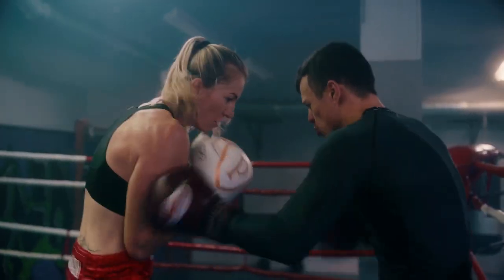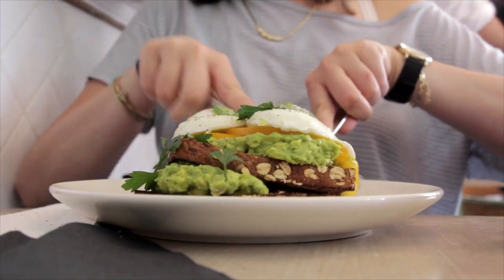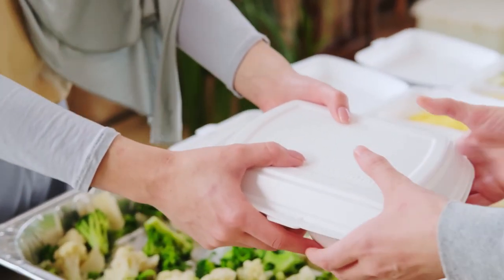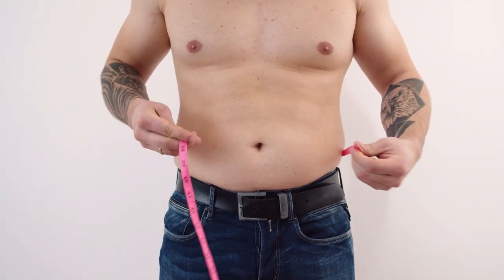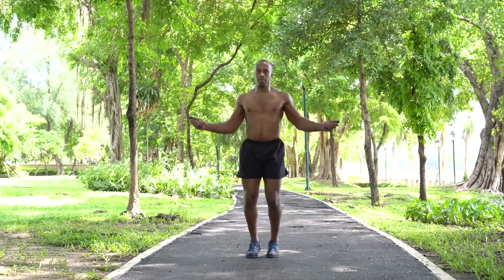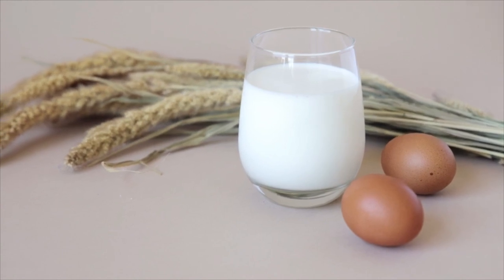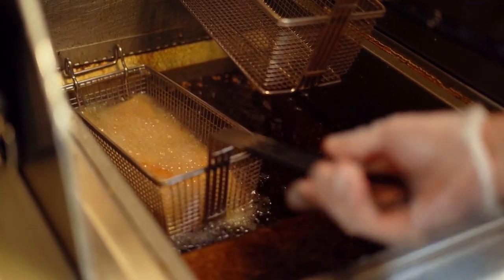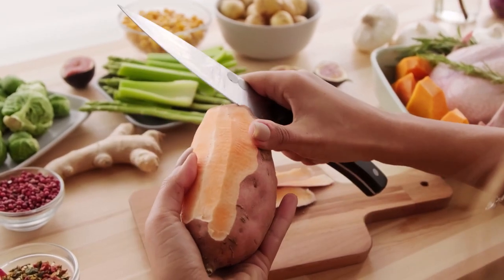Nutrition Tips To Build Muscle FAST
Are you working hard in the gym but not seeing the results your after? Well the answer might be your nutrition. Nutrition is just as important as going to the gym for building muscle. So watch this video to find out what diet tips you must follow to build muscle faster.

Make sure to subscribe, and click the notification bell to keep up to date with all our videos, where we explore some of the most common fitness questions, as well as giving you some key tips to aid your muscle building journey.